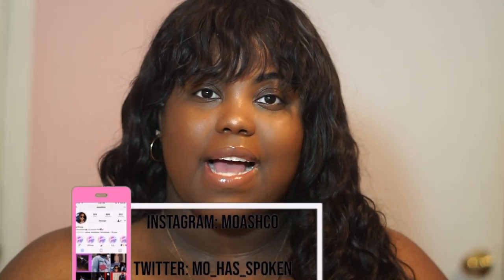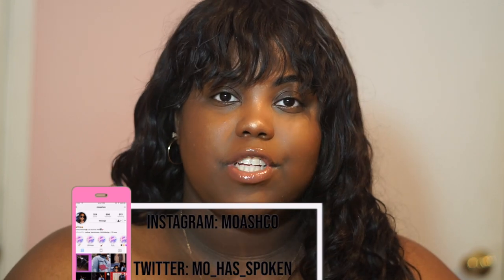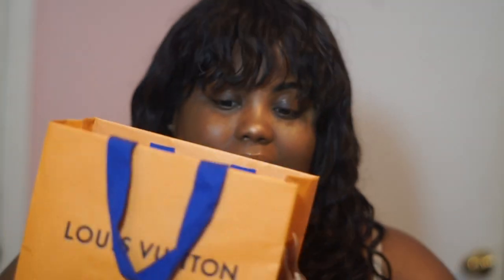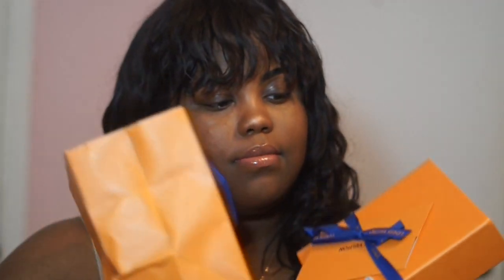LUXE LOVE: Louis Vuitton Zoe Wallet Review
--FAQ--
Age: 23
Location: NOLA ⚜️
LSU Alum💛💜